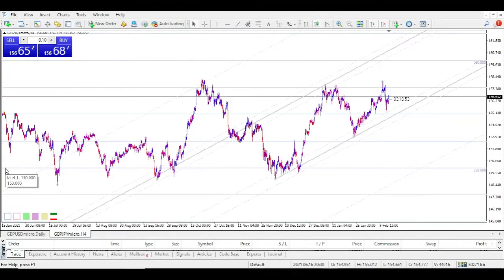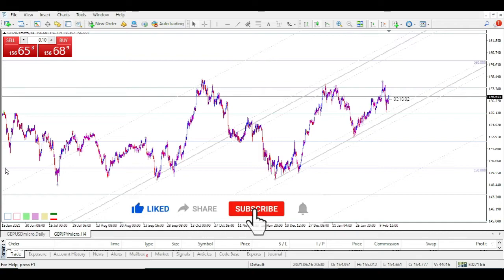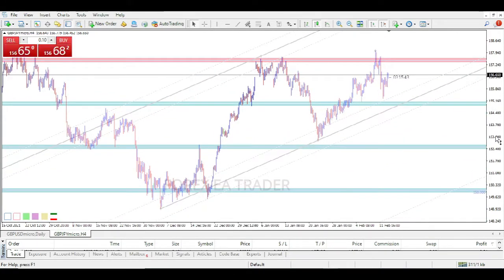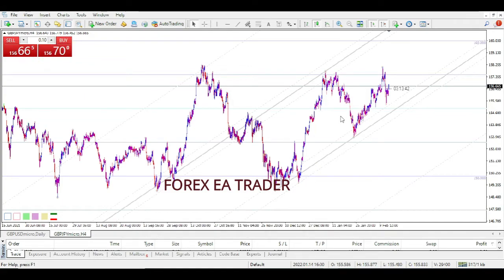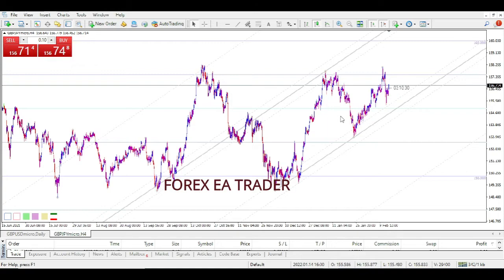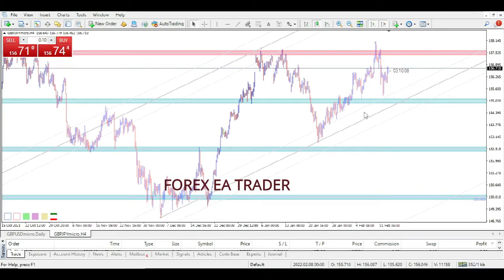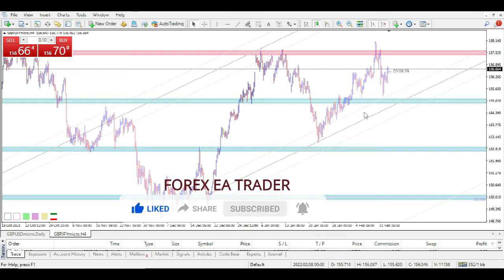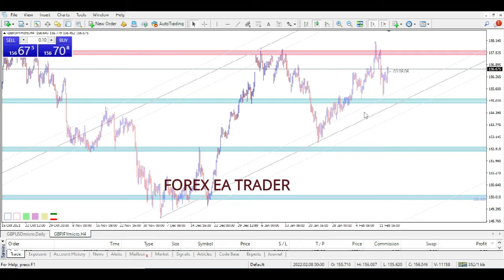Best forex indicators for day trading | Proven best forex indicators - FOREX EA TRADER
Best forex indicators for day trading. What are forex indicators. What are the best indicators for forex trading. Forex indicators list, proven best forex indicators. What are the best forex indicators.